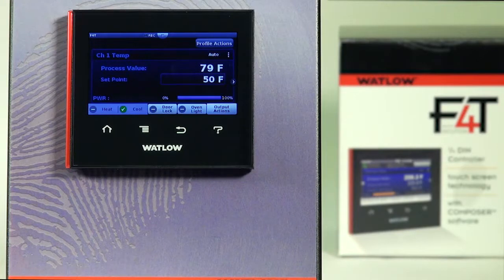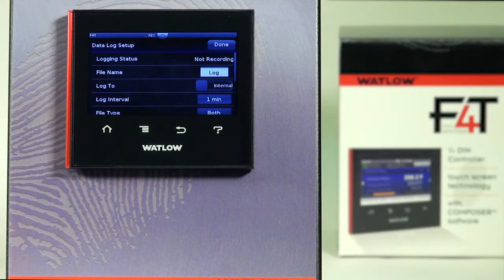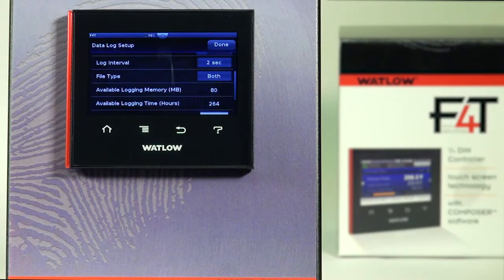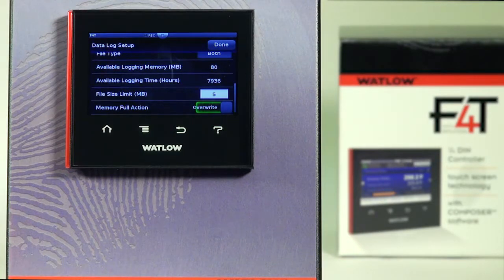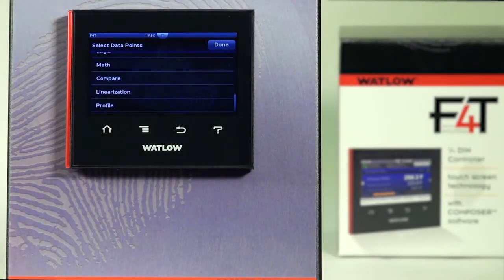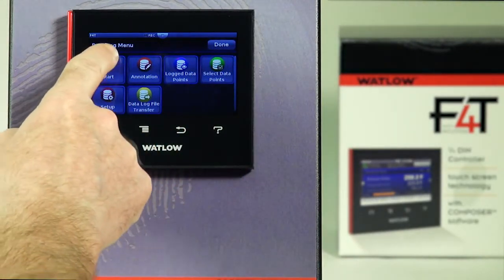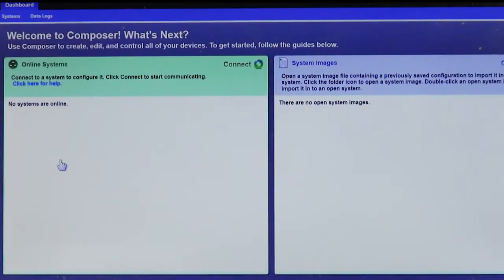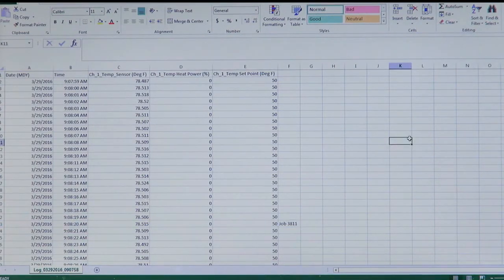F4T with INTUITION® Tutorial Data Logging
Learn how to set up data logging in the Watlow F4T controller.

Watlow designs and manufactures industrial heaters, temperature sensors, controllers and supporting software as well as assemblies – all of the components of a thermal system. The company partners with its customers to optimize thermal performance, decrease design time and improve efficiency of their products and applications. Watlow brings its experience to numerous industries, including semiconductor processing, environmental chambers, energy processes, diesel emissions, medical and food service equipment.